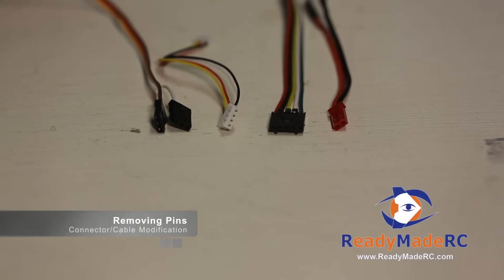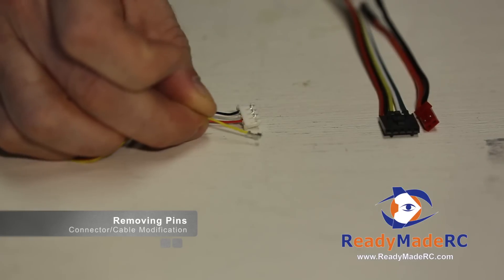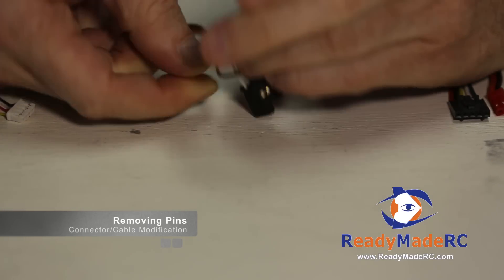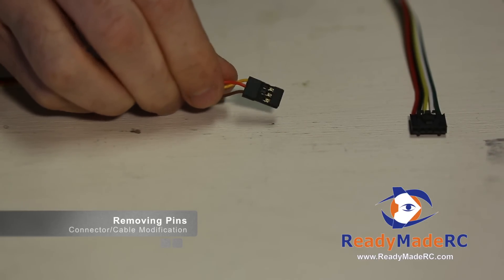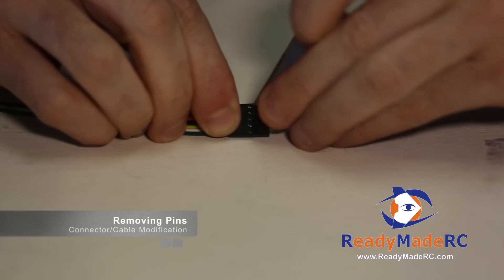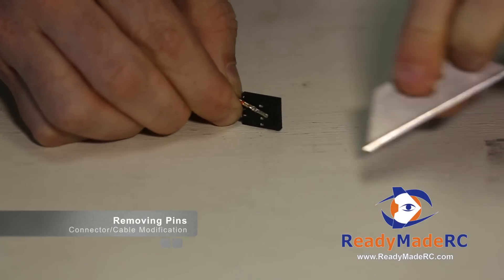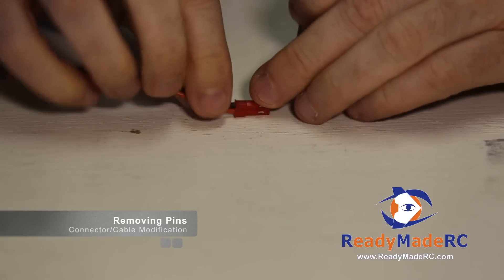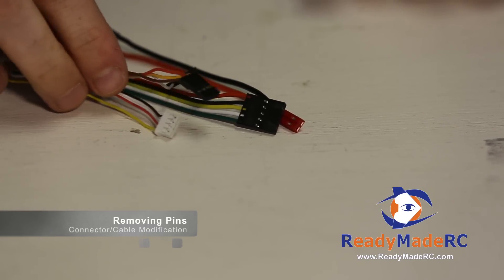Connector Pin Removal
This comes up a lot in our support tickets.  This quick video shows how to remove the pins from many of the common connectors.  Make sure you cover up any bare leads with shrink tubing to avoid any shorts!